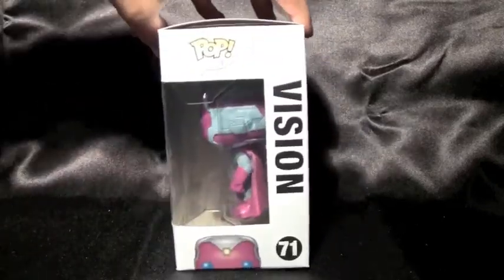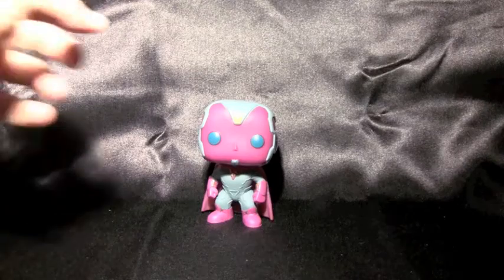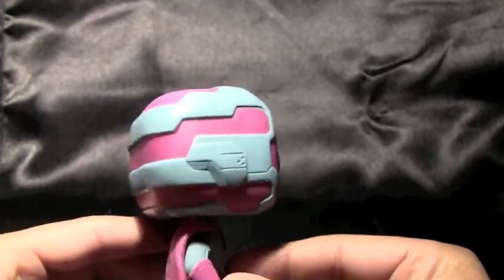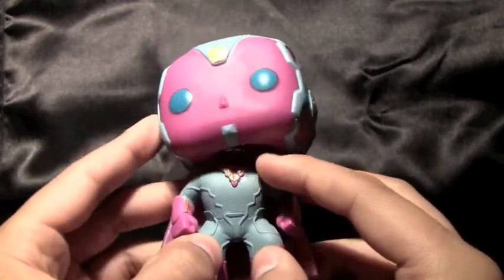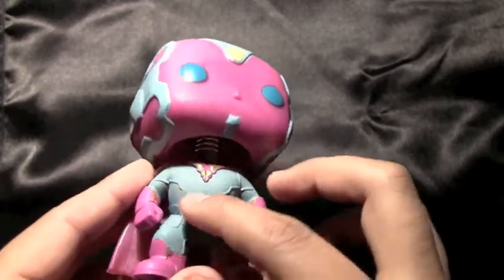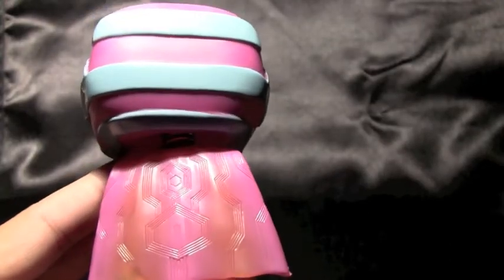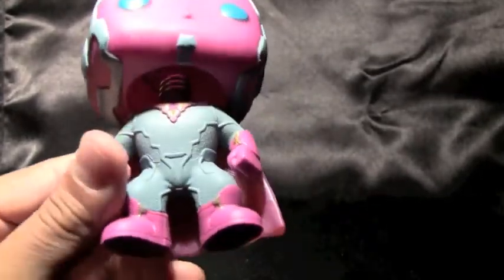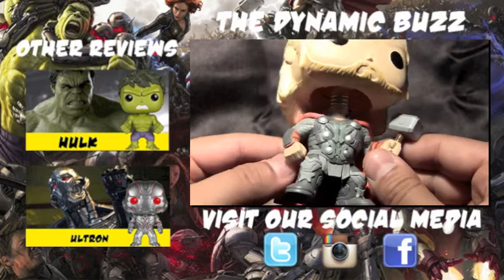Funko POP! Review Vision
Today’s Funko POP! Review I’m looking at Vision from the Avengers: Age of Ultron series.